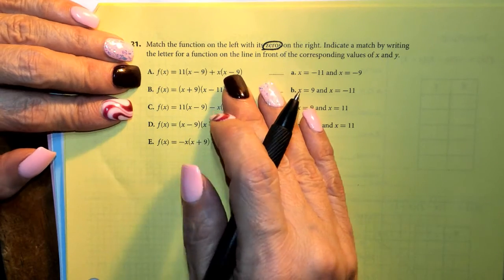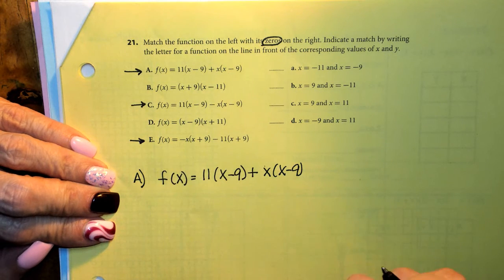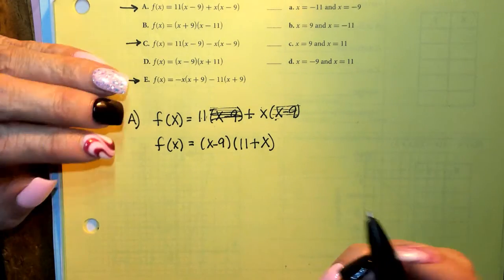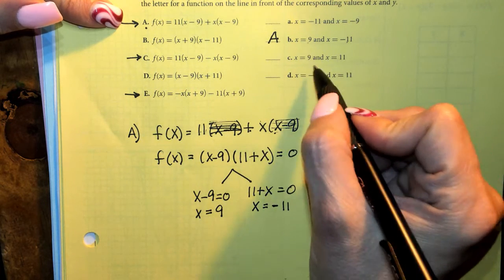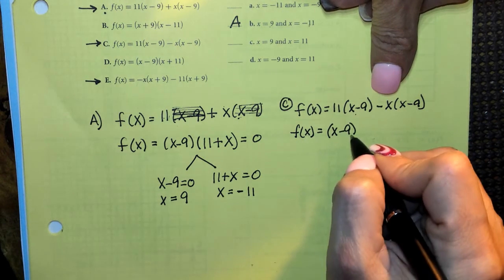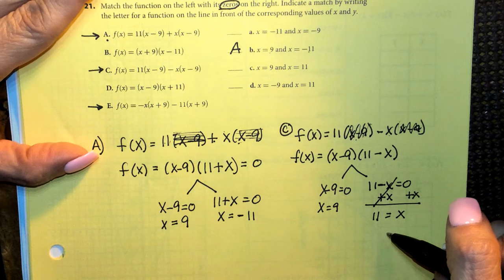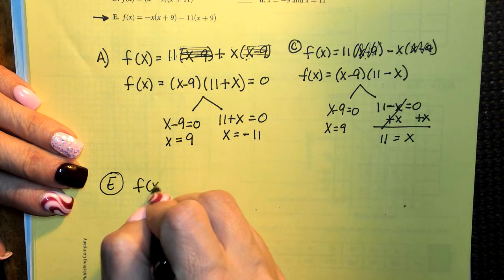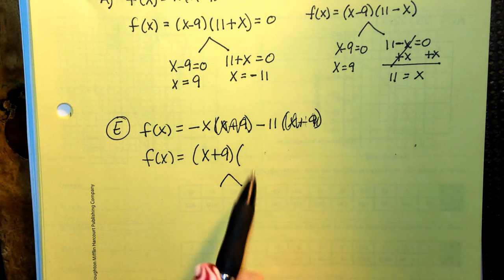Homework matching quadratics